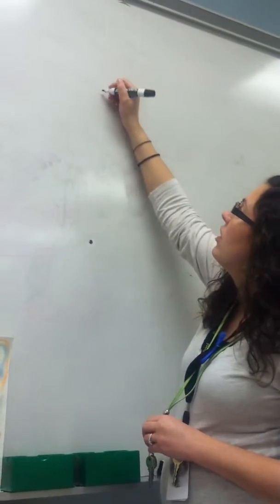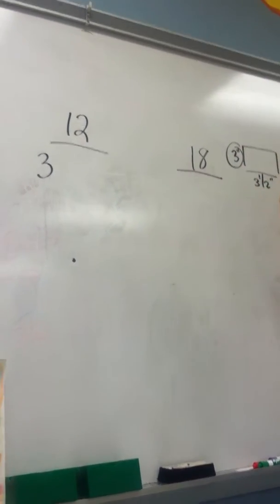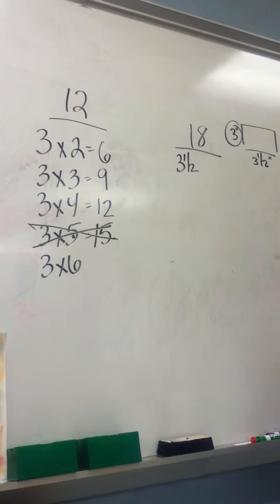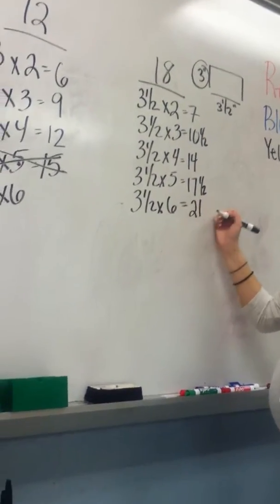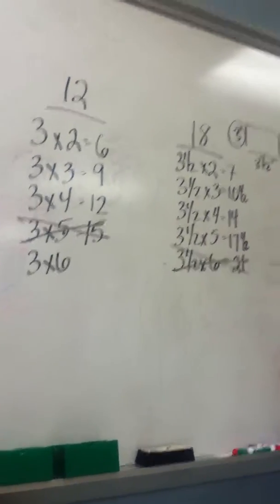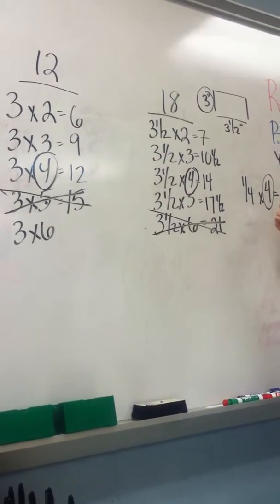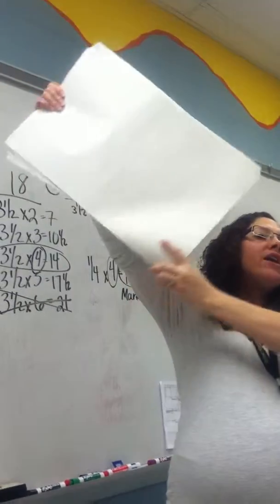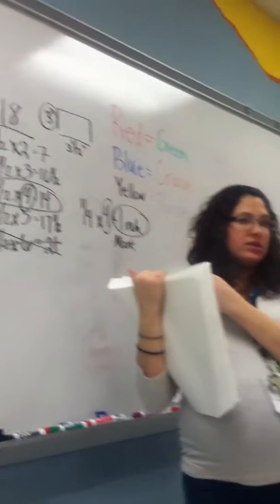Animal Grid largest common multiplier 022.MOV